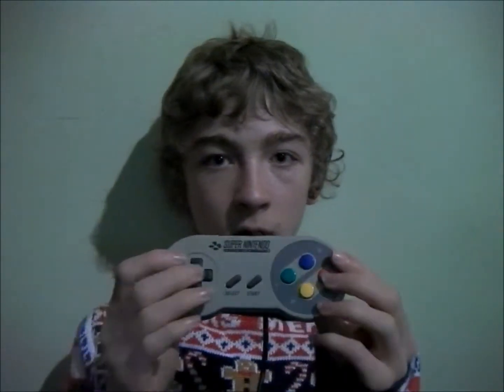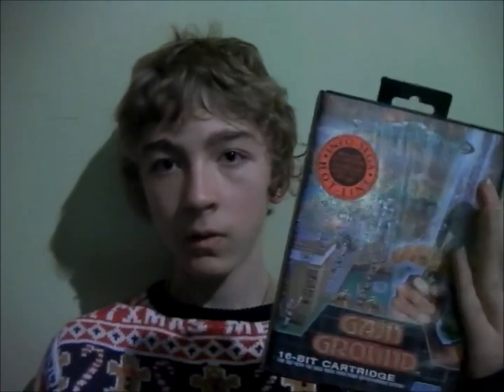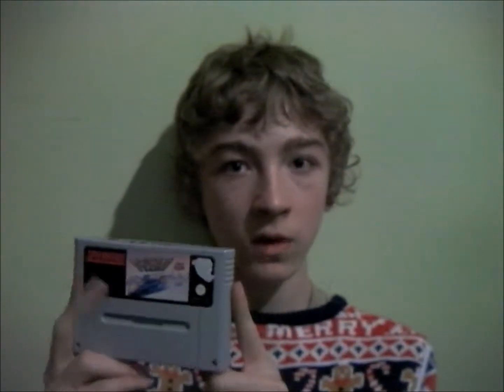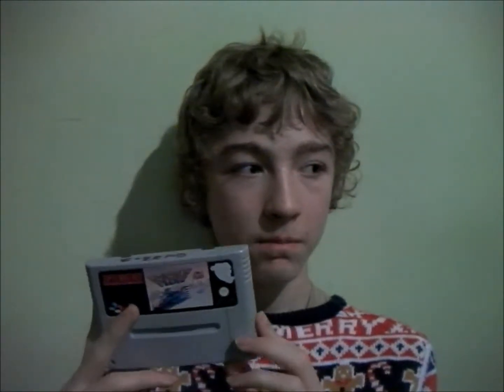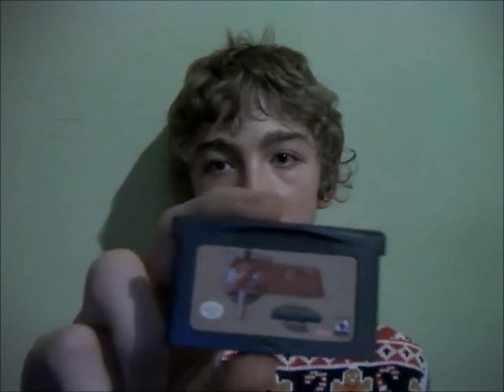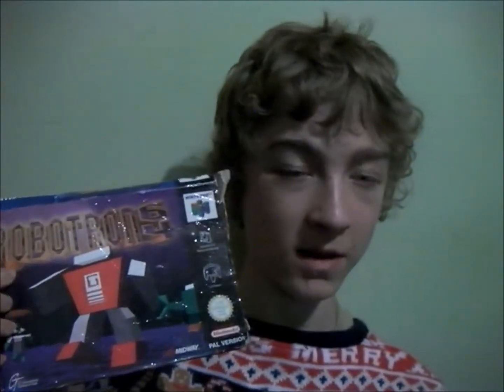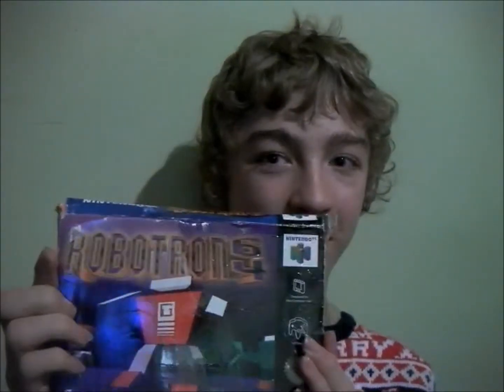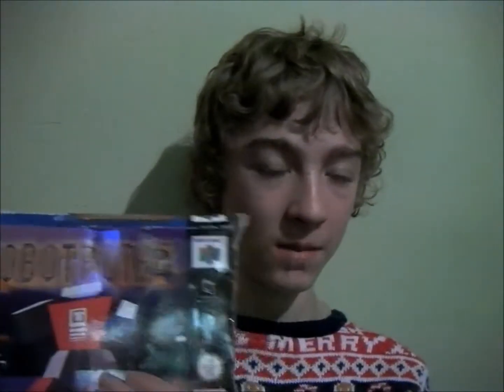Games I got for Christmas (8bitmusicchicken gaming show)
Hi guys! For this episode, I will be showing you some video games that I was given for Christmas yesterday. I hope you enjoy (: